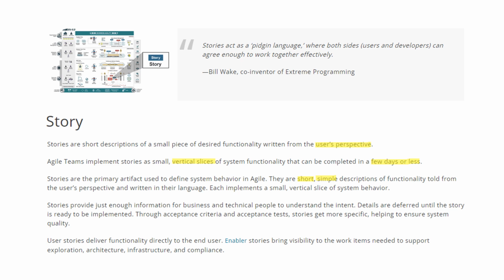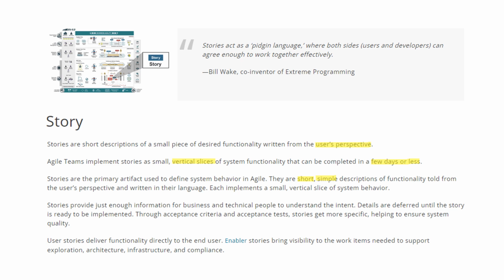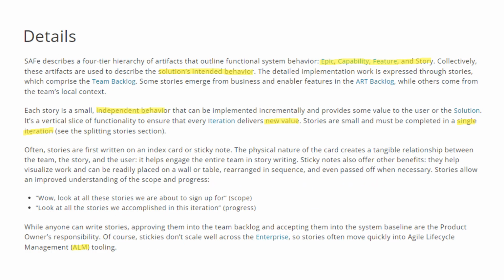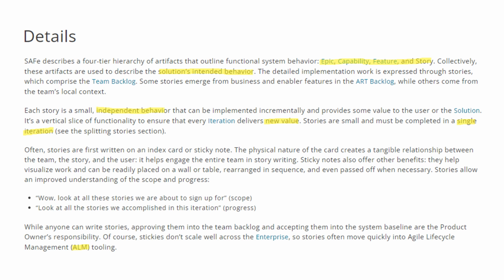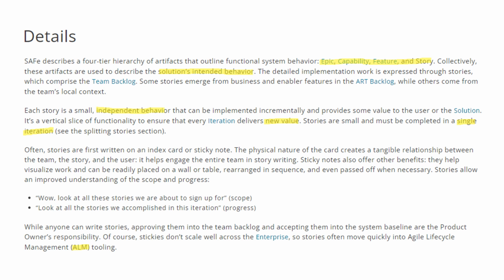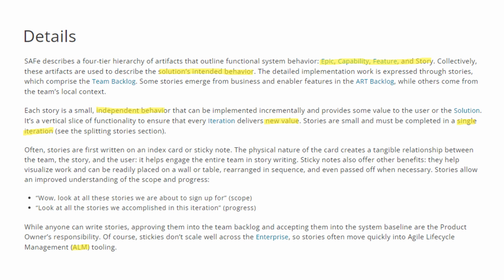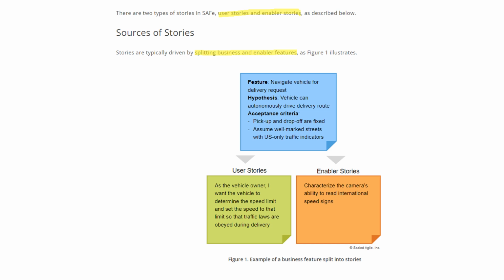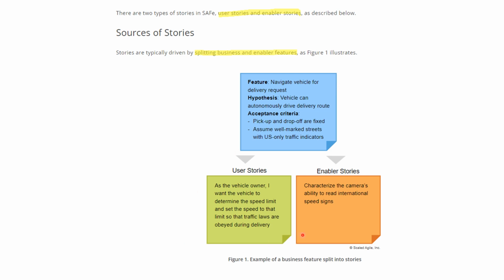What is a Story? | SAFe 6.0 | Shanmugaraj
What is a Story in a SAFe Context?
SAFe Tour #187
SAFe Glossary #88